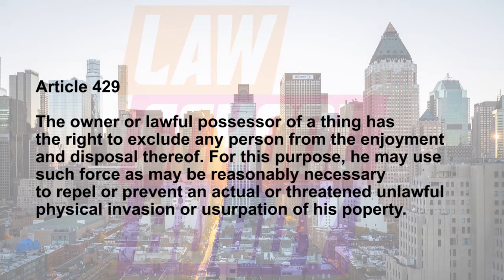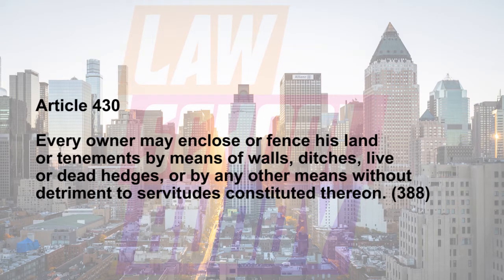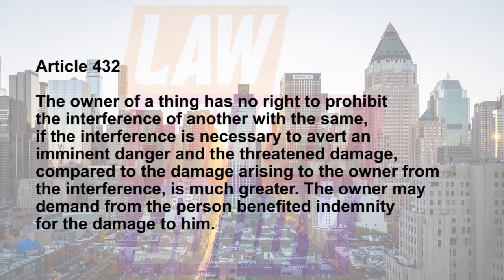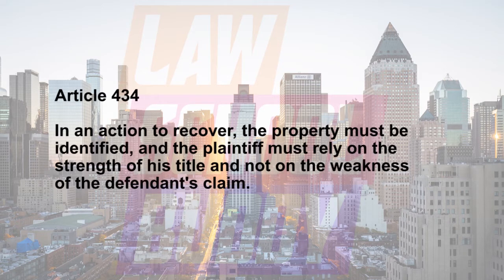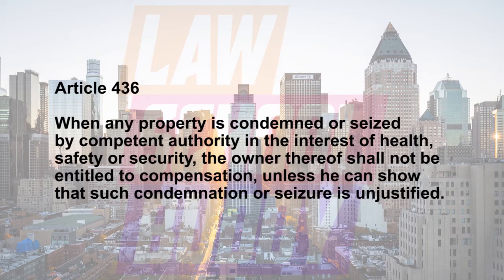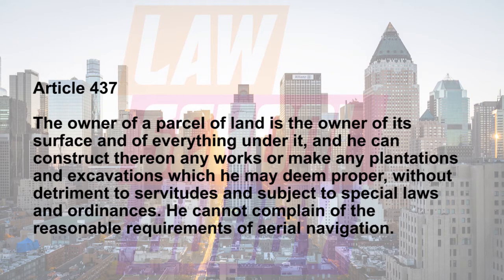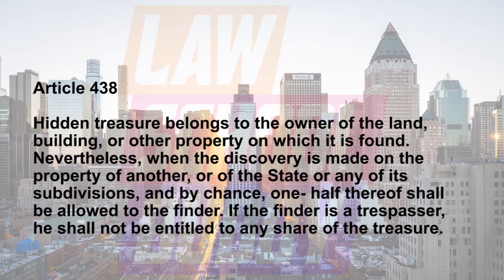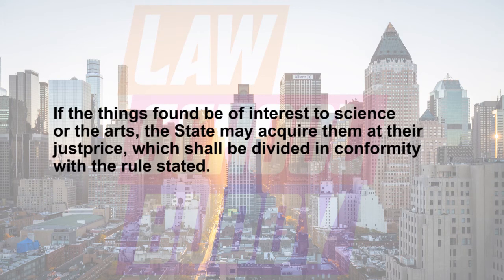Property Law #2 Ownership in General | Law School Bar Exam Audiobook Review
Book II Property, Ownership, and its Modifications
Chapter 1 Ownership in General

This is an audiobook reviewer on Philippine Law on Property, under the New Civil Code of the Philippines, made specially for law school and accountancy students. This audiobook is helpful in study and review sessions, as well as for memory retention for Law on Property.

▶ Our law school Audiobooks will always be free but you may show your support

▶ See complete collection of law school resources, please visit our

▶ Join our Facebook community of legal luminaries and law school students